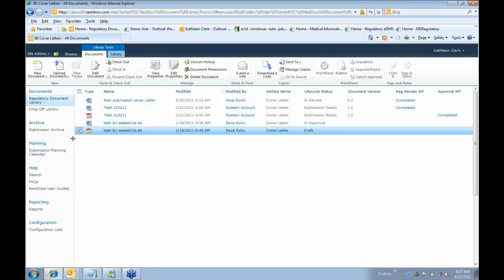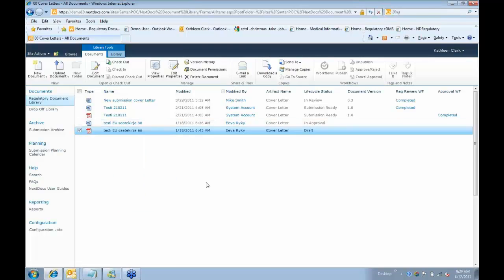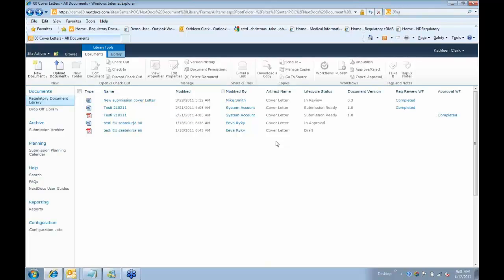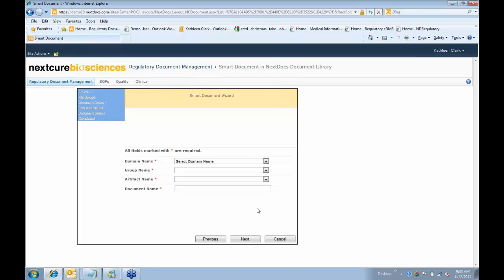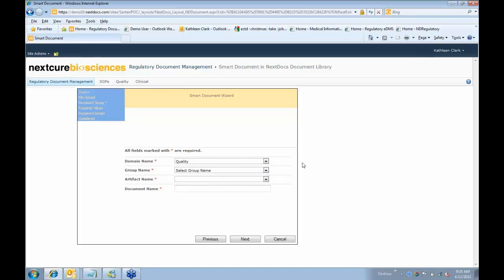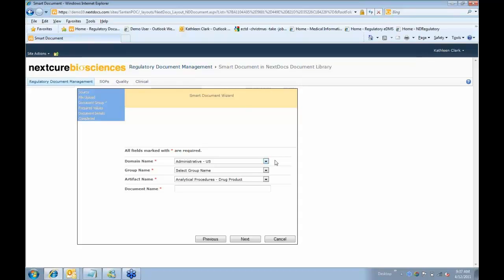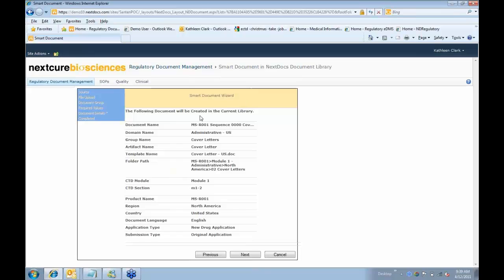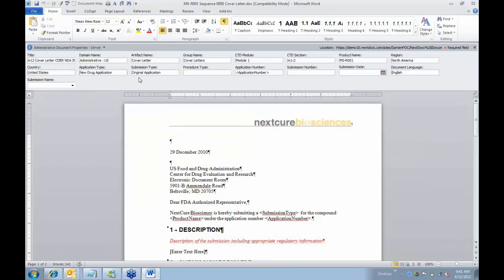Regulatory Document Management with Microsoft SharePoint 2010 and NextDocs (2 of 3)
The full set of documents that ultimately comprise an eCTD submission need to be managed through a complete lifecycle, from creation through submission.  In addition to ensuring compliance with 21 CFR Part 11, a broad set of users need to have access to create, review, approve and update each document.  During this session you will see how SharePoint 2010 can be used to address the complete set of requirements for managing regulatory documents in a life sciences environment.

This on-line session will include a complete demonstration of a system built on SharePoint 2010 and using the DIA Reference Model for managing regulatory documents and the associated metadata.  Key topics that will be addressed:

- How SharePoint 2010 can address the complete set of 21 CFR Part 11 requirements including digital signatures, extended audit trails, and version control
- The role of the DIA Reference Model in simplifying and standardizing the organization of regulatory documents
- How SharePoint can act as a unified repository for managing all regulatory documents through their entire life cycle from creation through submission
- Integrating SharePoint 2010 with eCTD assembly and publishing solutions